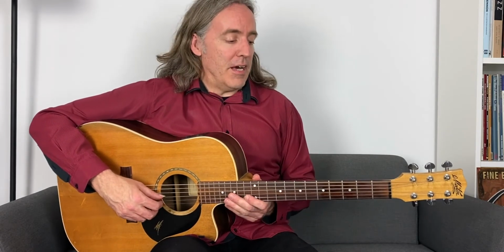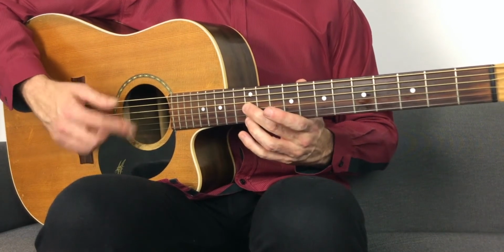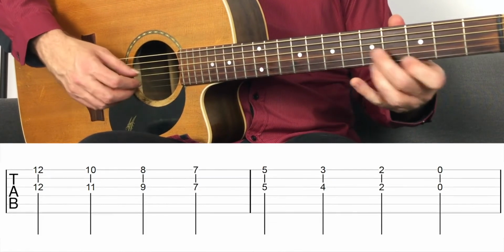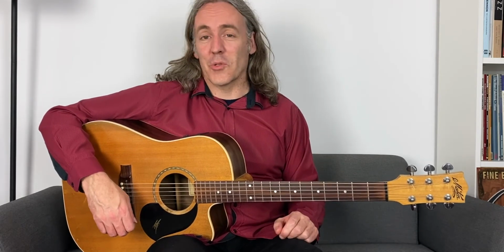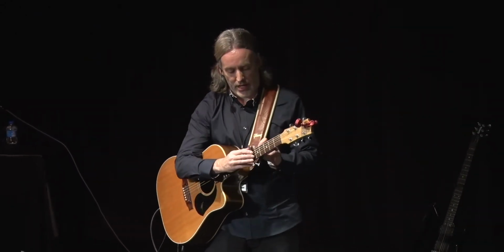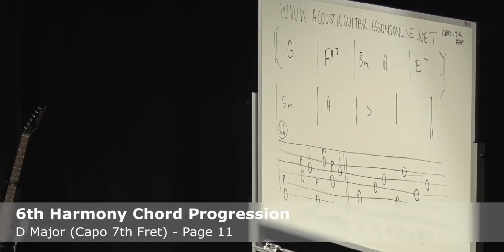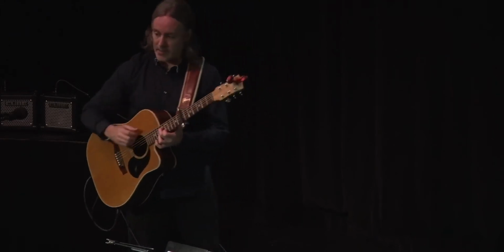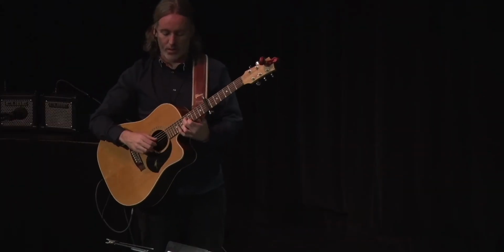How To Play Chord Progressions Without Using Chords [6th Harmony]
In this video, I show you how to create a great fingerpicking sound using 6th harmony.

The harmony of a 6th is very common in music and on guitar across all styles and genres.

In this lesson, I take a simple chord progression and show you how to spice it up by applying 6th harmony to it in a fingerpicking context.

Even though you will be playing a chord progression, you won’t play a single chord, instead you will imply them using 6th harmony.

First, I show you how to apply 6th harmony to your guitar. There are many ways, but the way I show you here will be best for the fingerpicking approach we use.

Next, I show you how to use 6th harmony by applying it to a chord progression, adding the drone of open strings as you go for a really cool sound.

Learn more ways to greatly improve your rhythm guitar playing skills with this 5 Day Mini Course